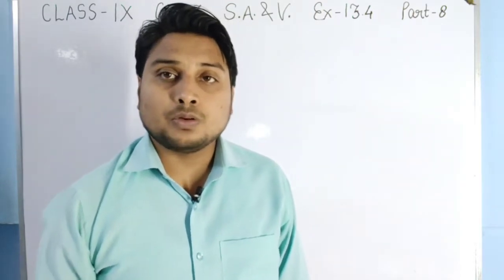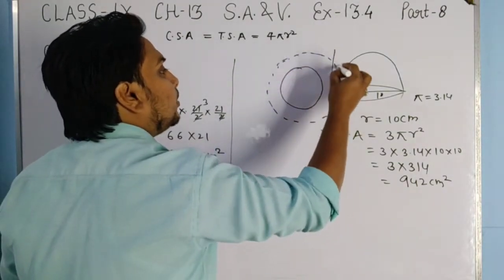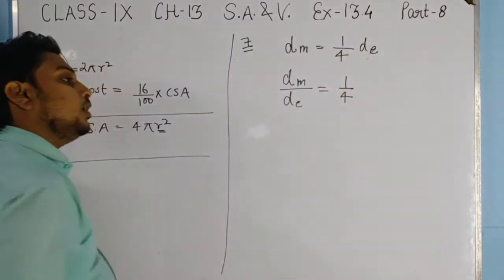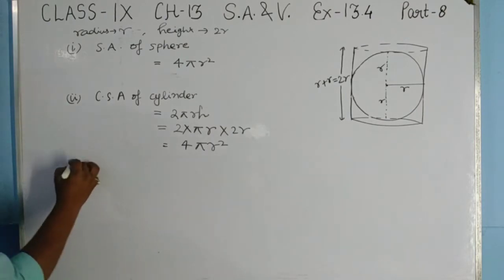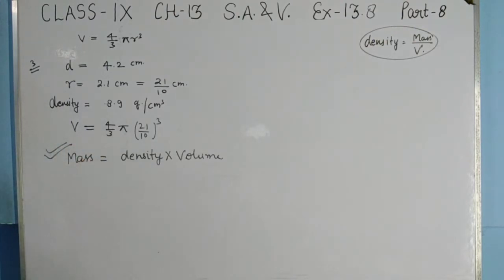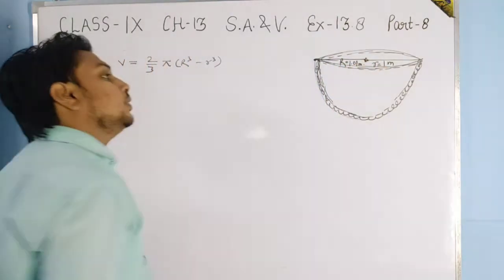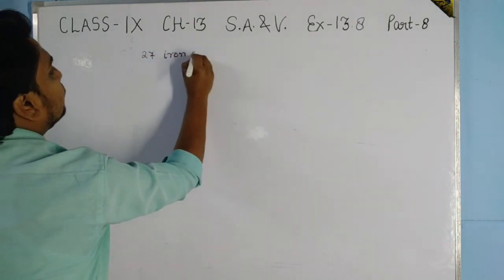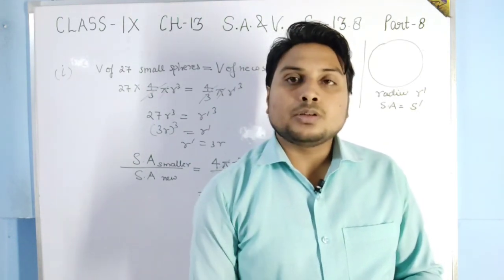Class IX Maths Chapter 13 Surface Areas and Volumes Part 8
Questions related to Sphere
ex. 13.4&13.8